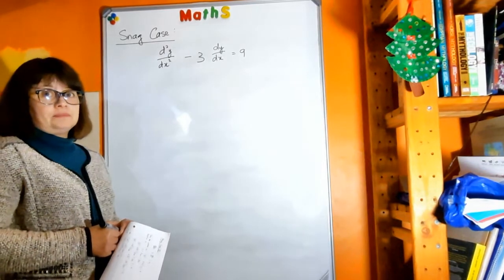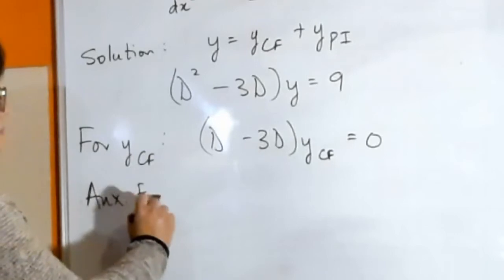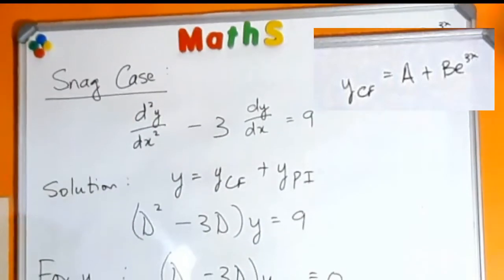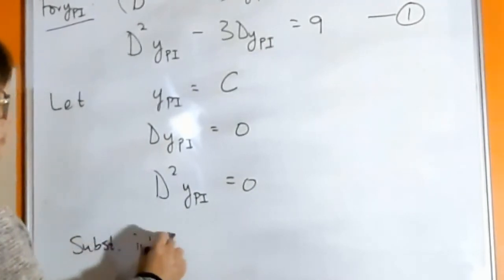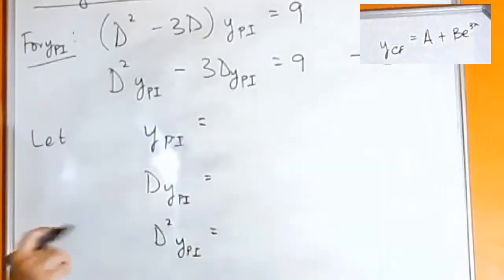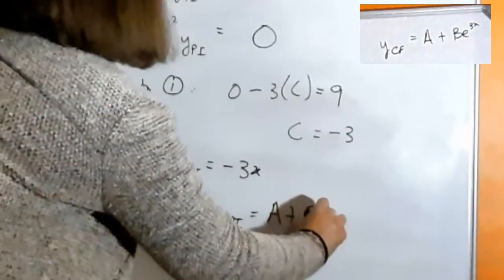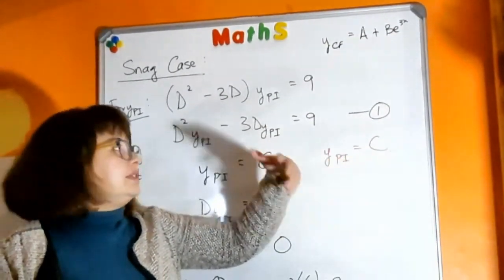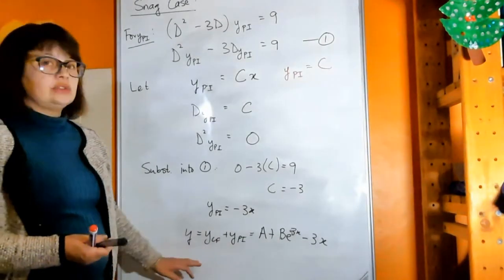Topic 3 (3.03): 2nd order non-homogeneous differential equations: Example 2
During our third week, we're looking at how to solve 2nd order non-homogenous differential equations:

Example #2